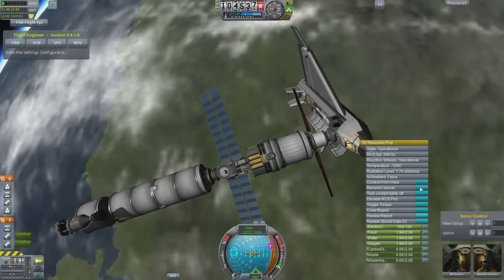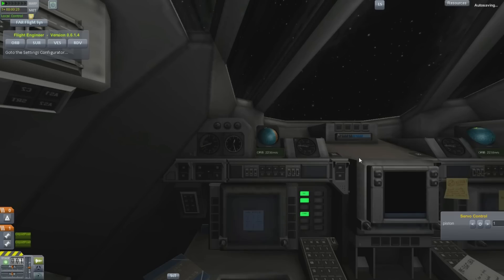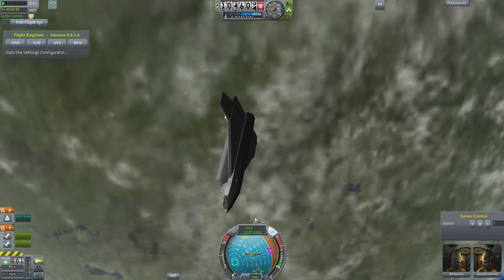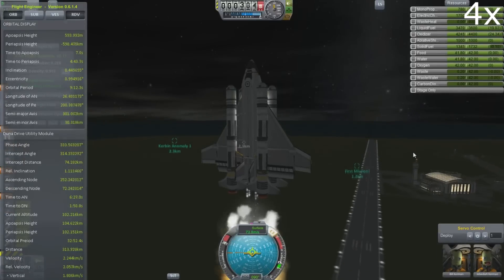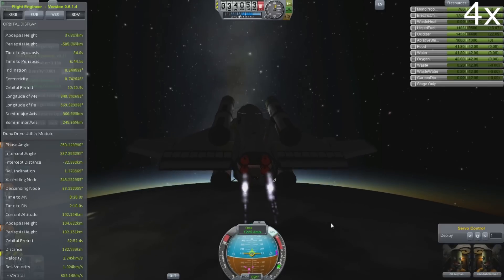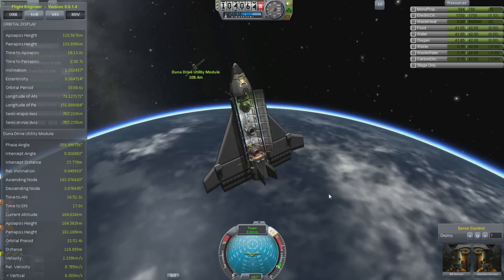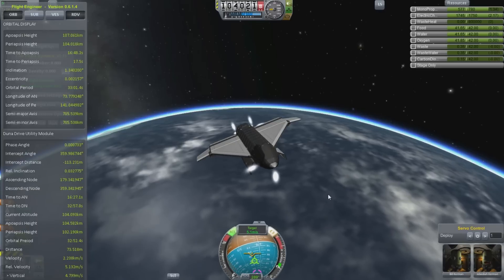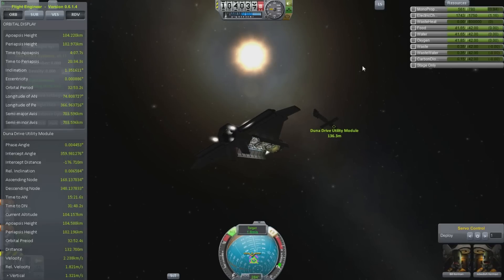Kerbal Space Program - Interstellar Quest - Episode 22 - Duna Express Assembly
The Duna crewed mission is a hugely complex undertaking, construction is taking all our resources, including Jebediah and Bill.